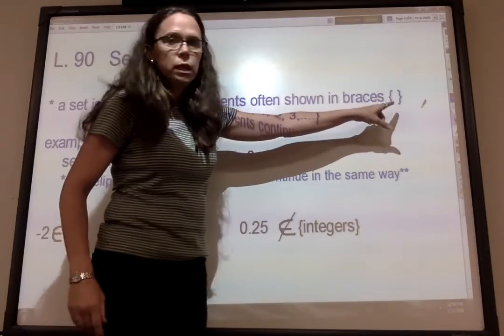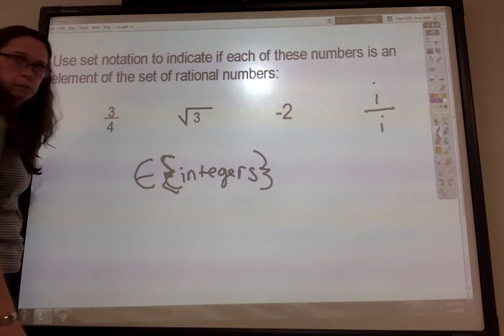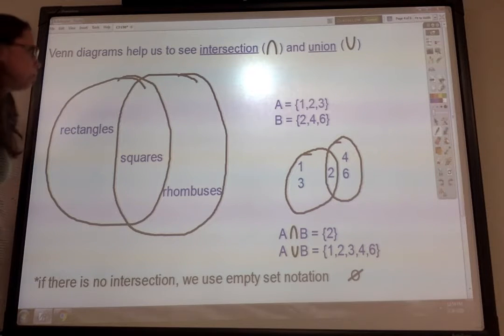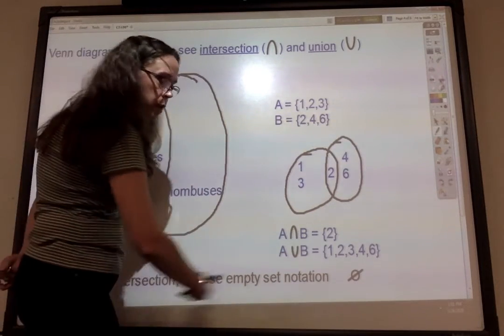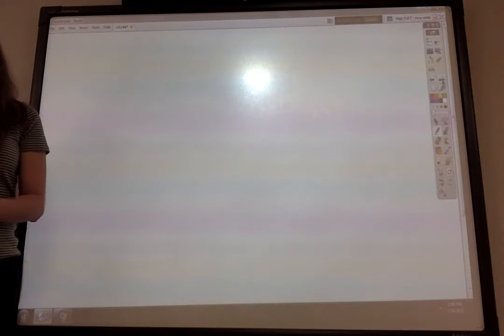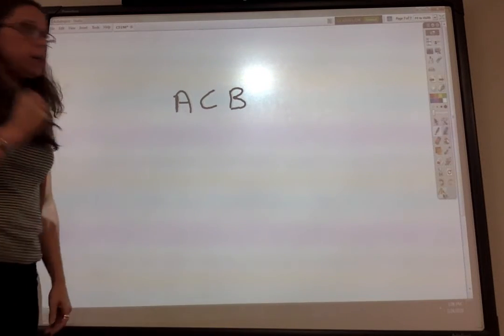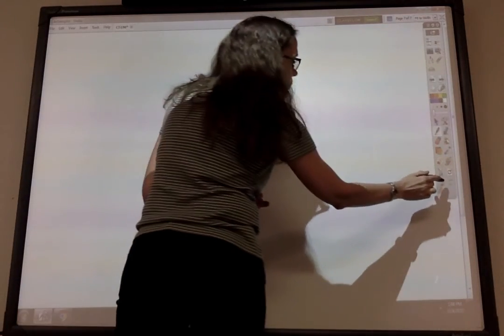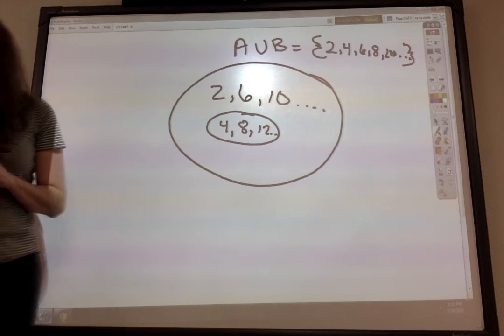8th Pre Alg L90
L 90 Explanation